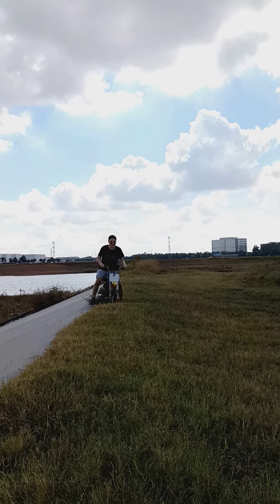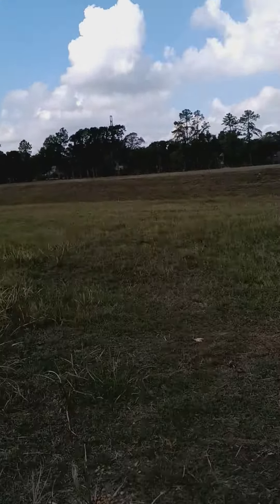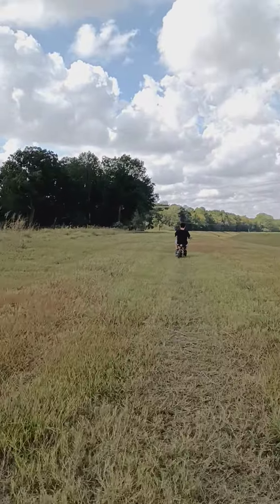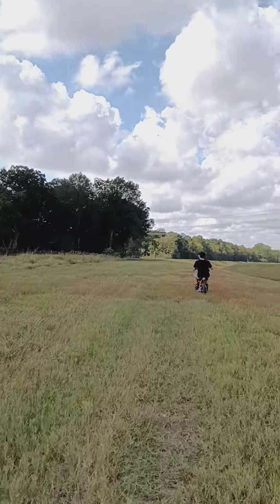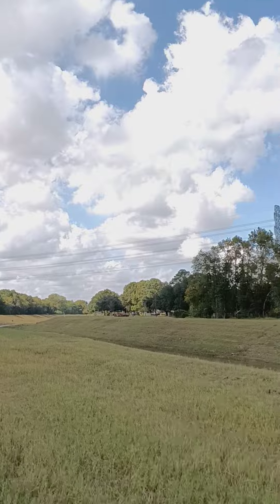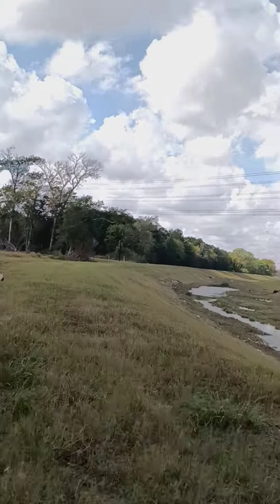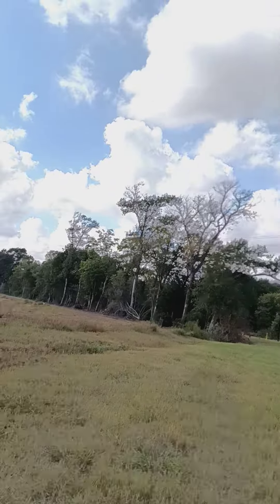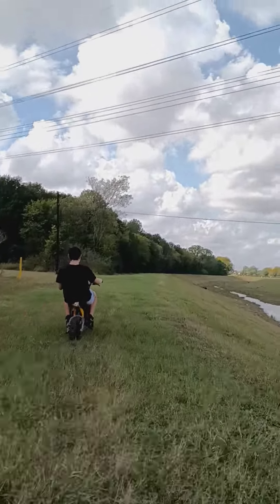razor 72 volt and Ryobi 40 volt motorcycle electric bike